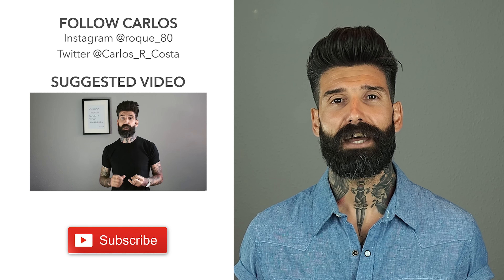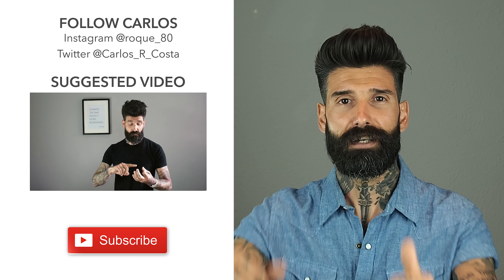The Tattoo Healing Process | Carlos Costa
Sure, getting your ink is going to be the highlight of the entire tattoo journey. But make no mistake, that's only the beginning - you've got to pay special attention during the healing process to ensure your new piece stays healthy and lasts a long time.